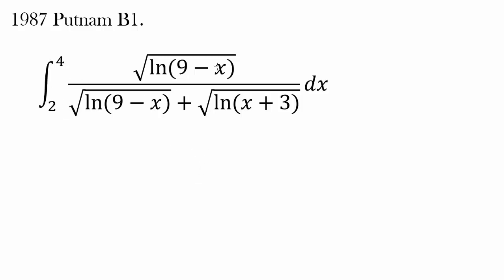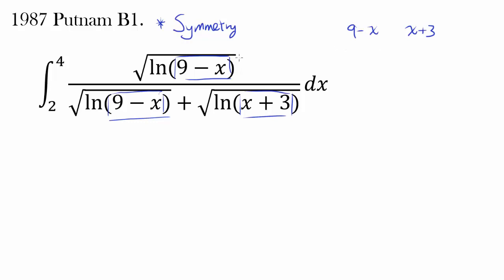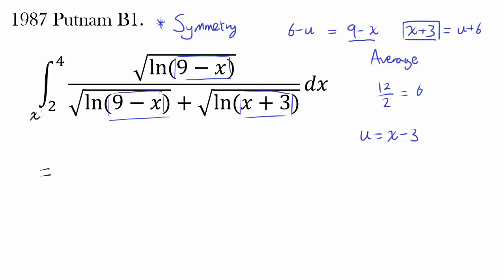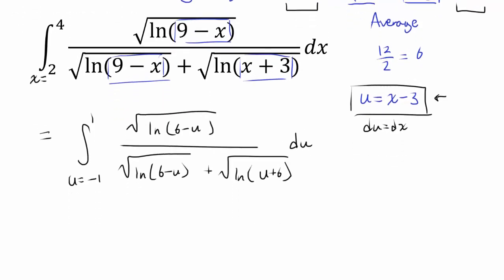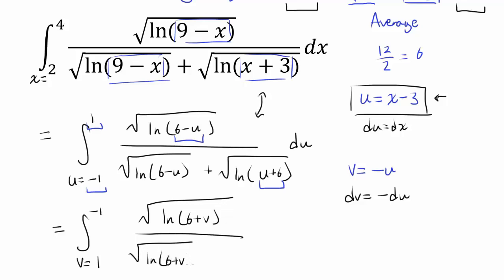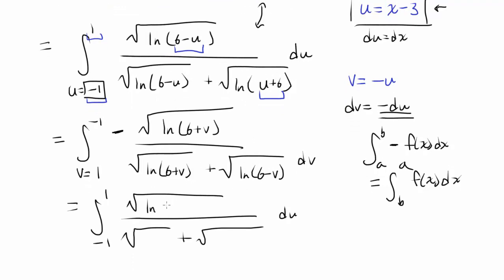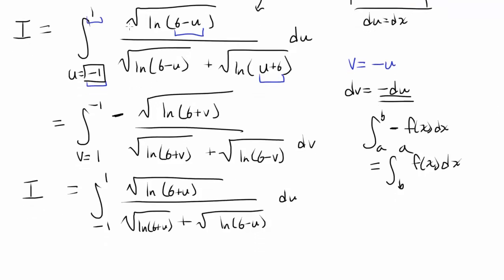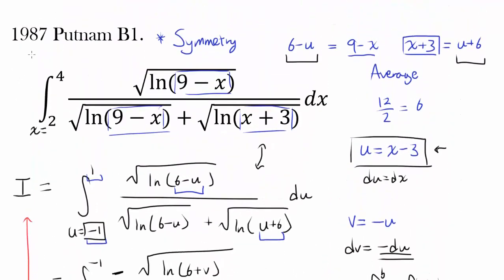Exploiting Symmetry: Integration Problem from 1987 Putnam B1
Let's make two intuitive substitutions with regard to symmetry to discover a quick and elegant solution.

* Reference:
"The William Lowell Putnam Mathematical Competition (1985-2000)" by Kiran S. Kedlaya, Bjorn Poonen, and Ravi Vakil; published by the Mathematical Association of America in 2002.